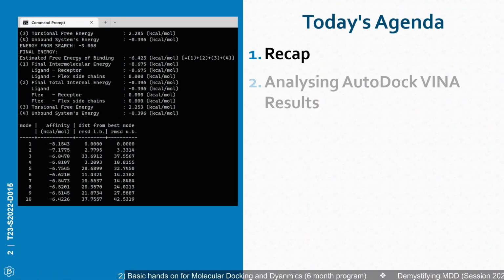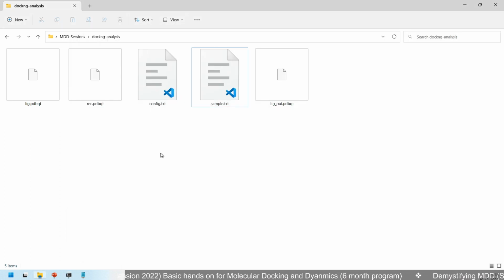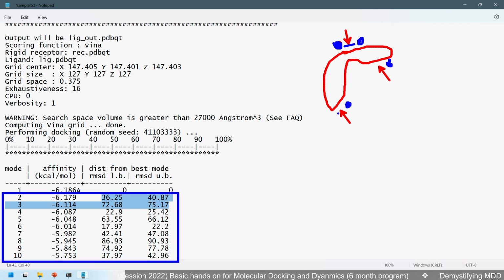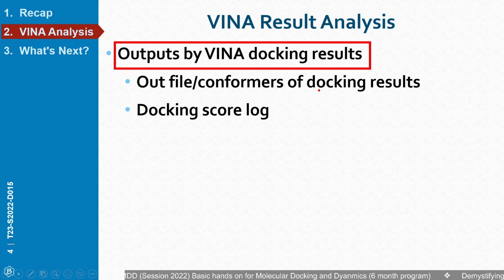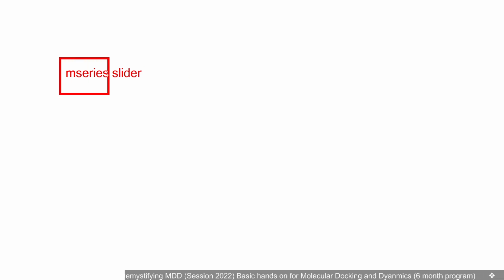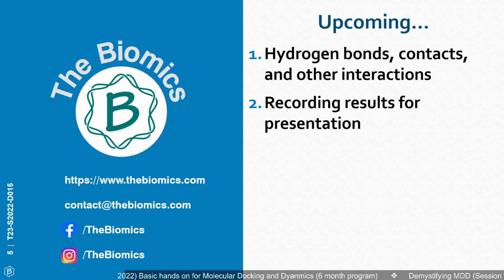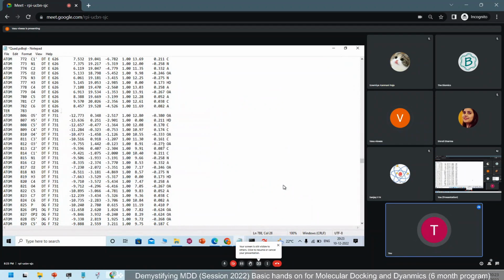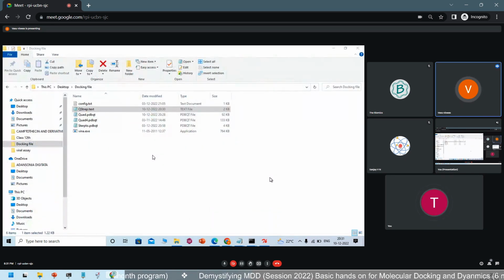Day 15: Molecular Docking and Dynamics Simulation Hands on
AutoDock VINA result analysis